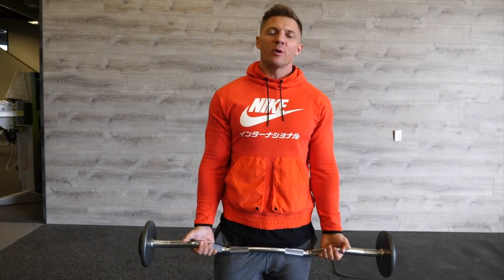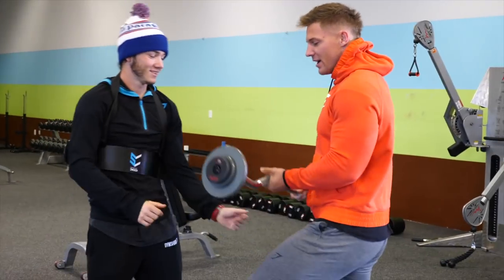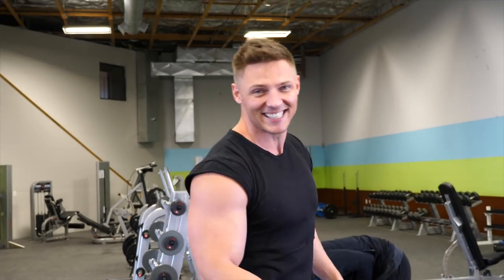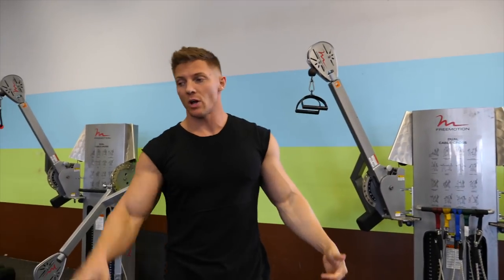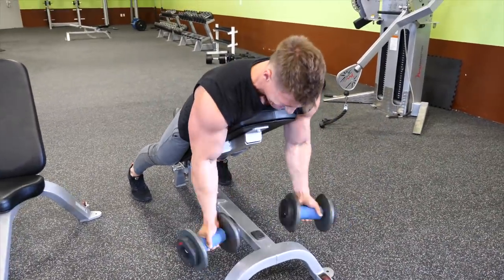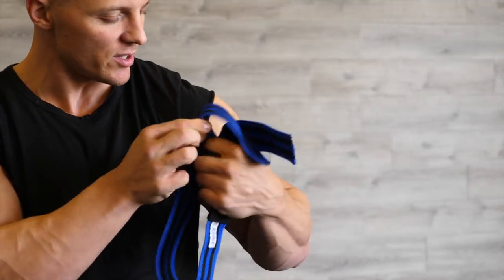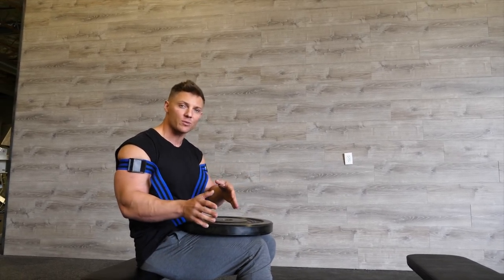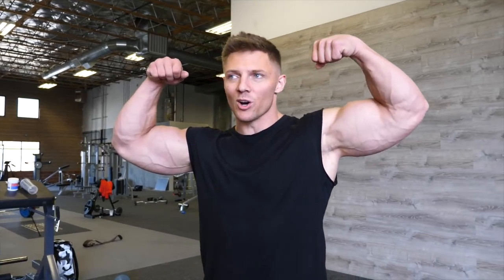ULTIMATE WARRIOR ARM WORKOUT | H3P Program - Biceps and Triceps